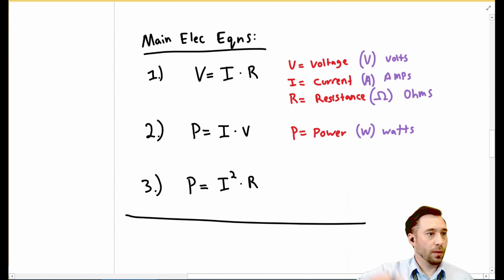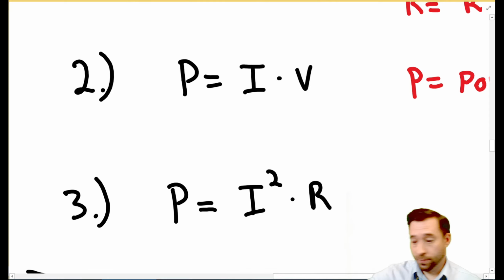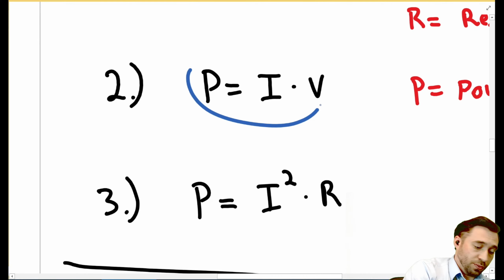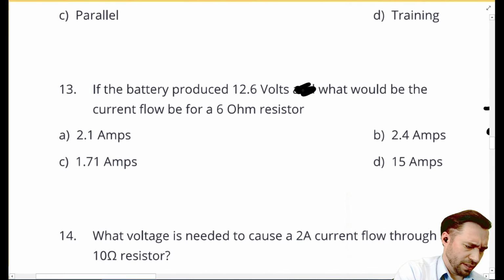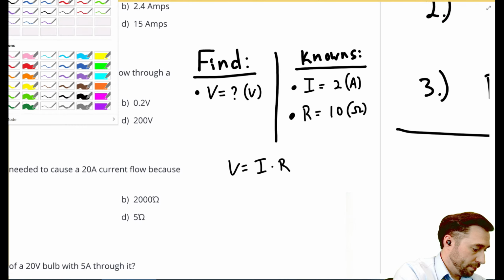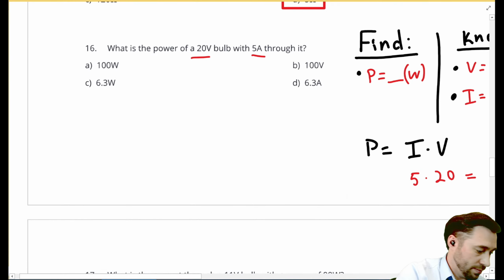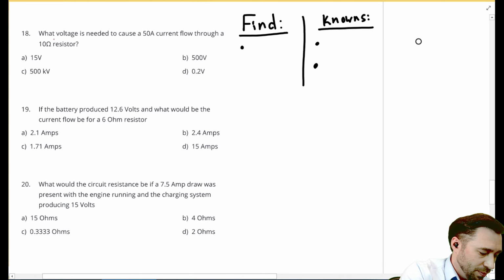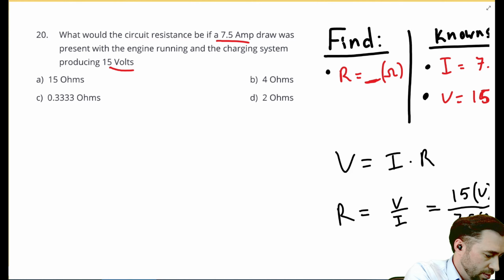Electricity Equations 4th PD (4-15-21)